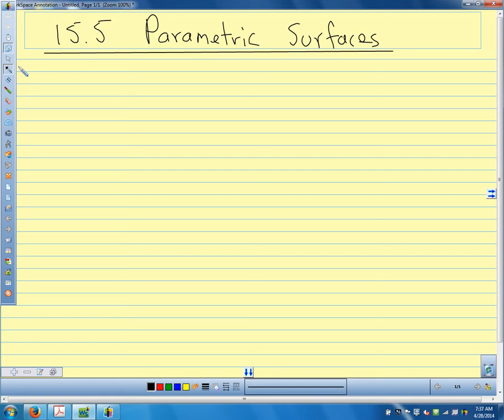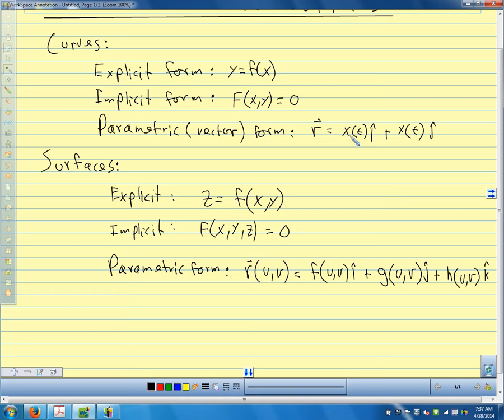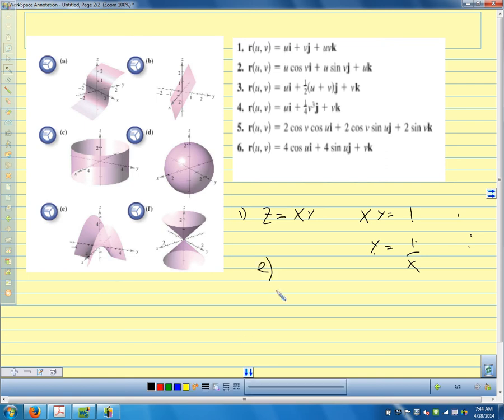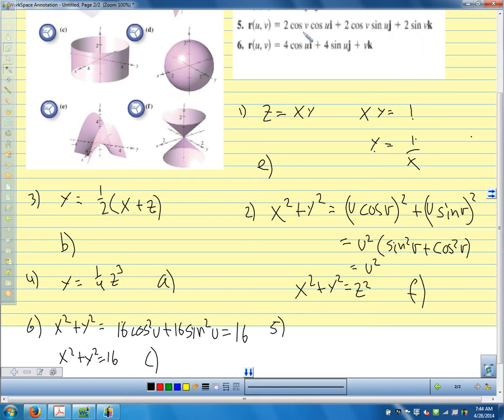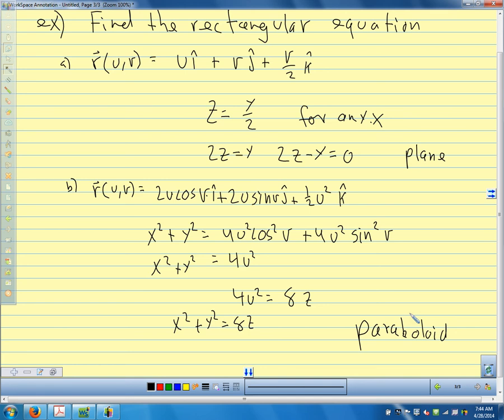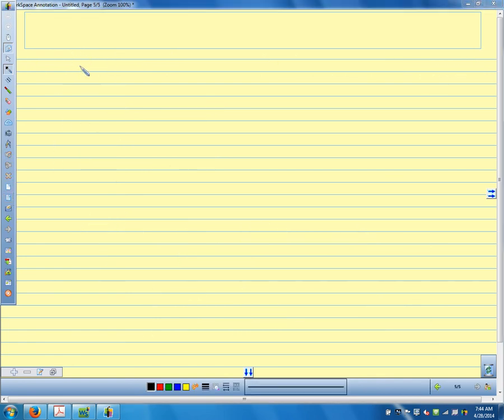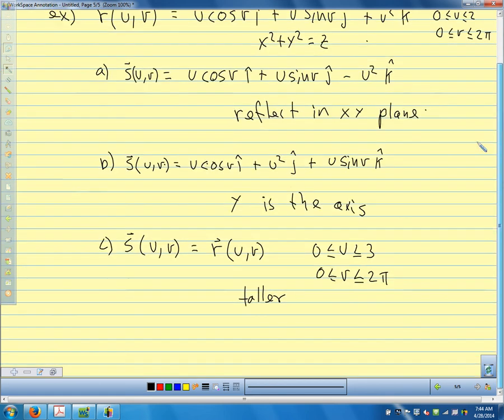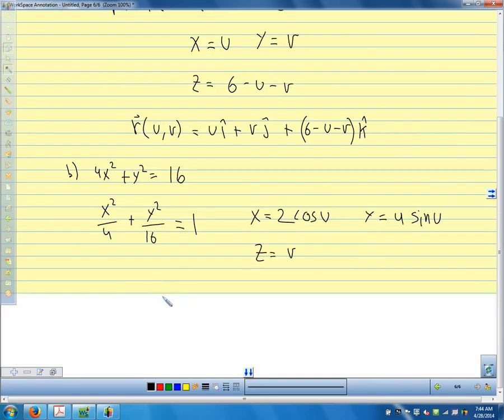Calc III 2014 15.5 Parametric Surfaces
Introduction to parametric surfaces